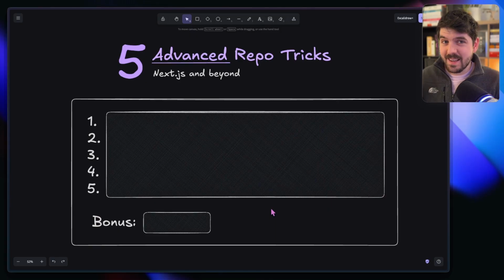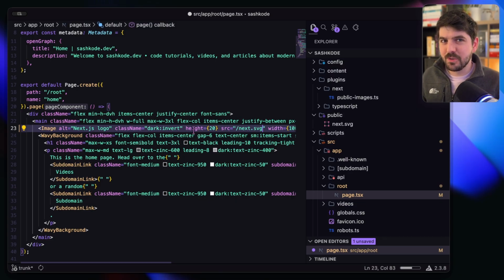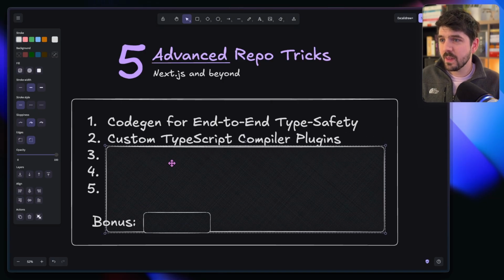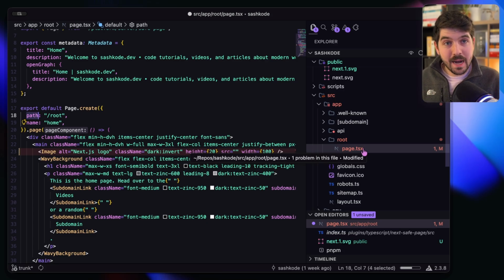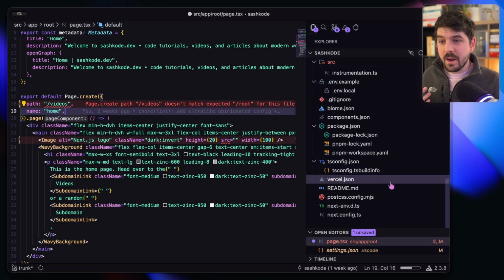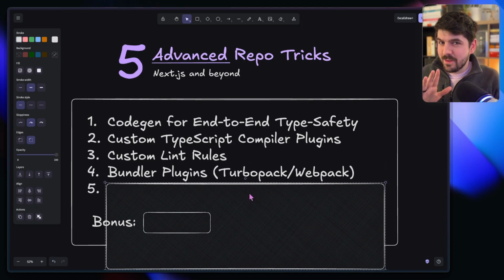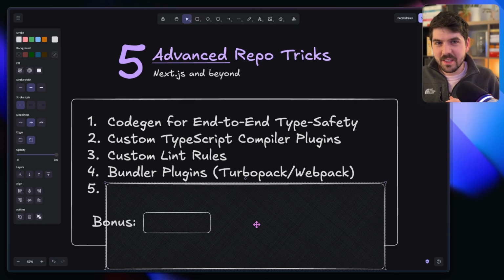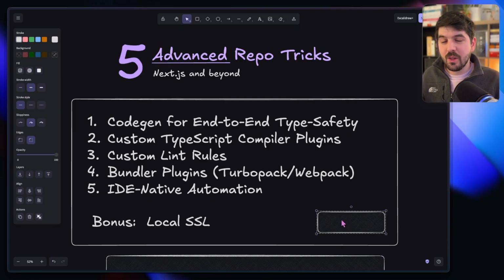5 Advanced Repo Tricks • Codegen, TS Plugins, and Stuff You’ve Never Used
Most “how I set up my repo” videos show prettier folder structures and a couple of configs. This one goes way deeper • five advanced tricks that actually change how your application code behaves, how safe it is, and how much work it does for you automatically.

What I cover:

1. Codegen for End-to-End Type-Safety
Generate types, clients, and validators straight from your source of truth for fully typed routing and APIs.

2. Custom TypeScript Compiler Plugins
Enforce project-level rules, add forbidden patterns, auto-validate strings, and make the type system work for your domain • not the other way around.

3. Custom Lint Rules
Catch architecture mistakes before runtime. Enforce conventions. Add warnings or errors that match how your team actually builds.

4. Bundler Plugins (Turbopack/Webpack)
Transform code at build time, enforce safe imports, rewrite modules, auto-inject metadata, or build DX helpers right into your bundler pipeline.

5. IDE-Native Automation
Trigger tests, codegen, validation, or even LLM actions directly from your editor • no CLI friction, no context switching.

If you want a repo that enforces correctness automatically and gives you amazing DX without the boilerplate, this walkthrough will show exactly how to wire it up.

00:00 - Actually Advanced Tricks
00:41 - Trick 1: Codegen
04:25 - Trick 2: TypeScript Plugins
07:18 - Trick 3: Custom Lint Rules
10:05 - Trick 4: Bundler Plugins
12:15 - Trick 5: IDE Automation
13:40 - Bonus: Local SSL and Production Parity
14:51 - Final Thoughts

🌟 Star the repo if it helped you out